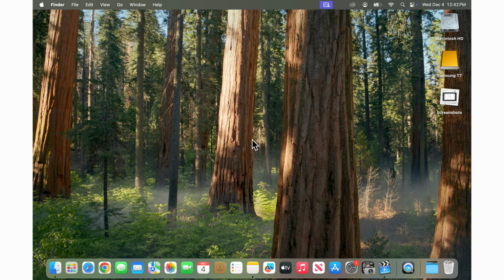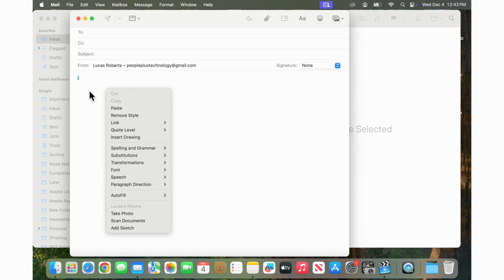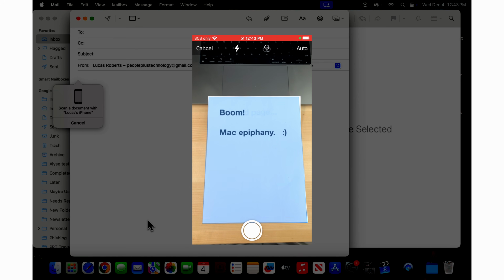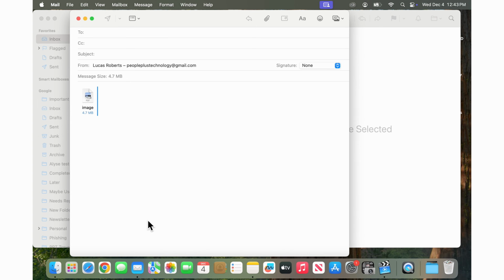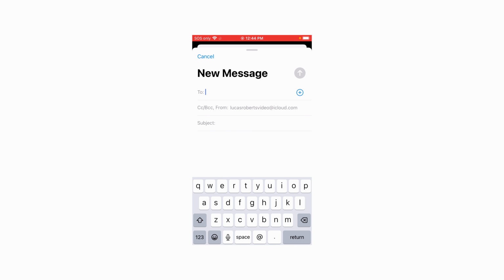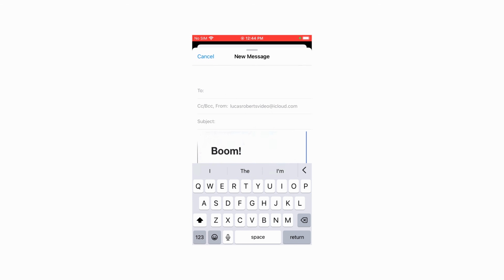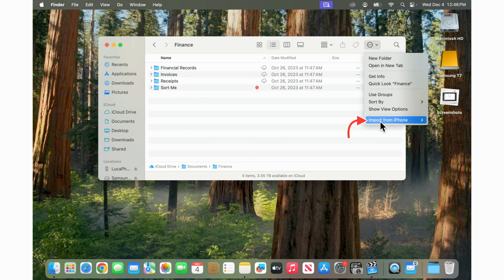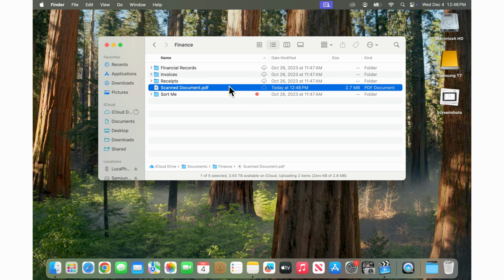How to Scan Documents with your iPhone in Seconds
Your iPhone is more than a phone—it's a scanner, too! Learn how to scan documents with your iPhone and get them on your Mac instantly with this super simple tutorial.